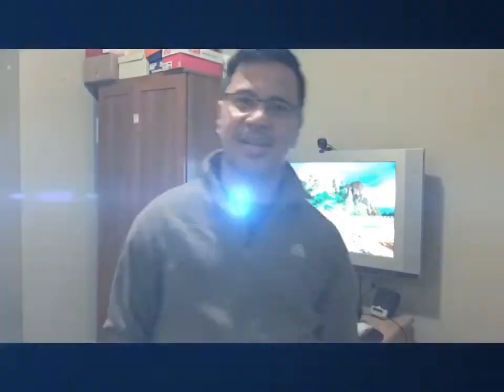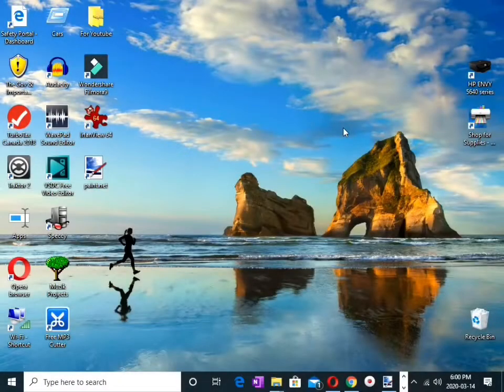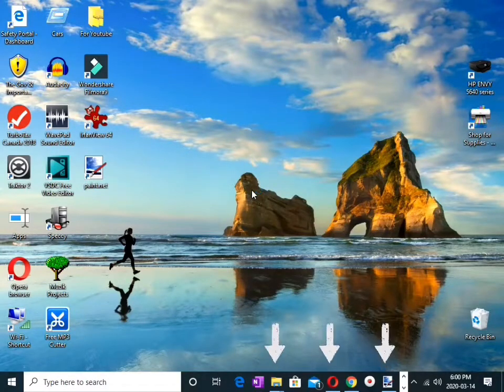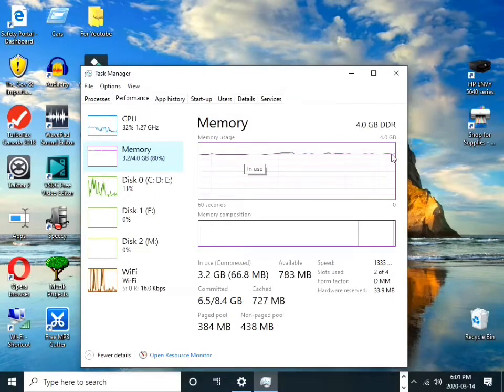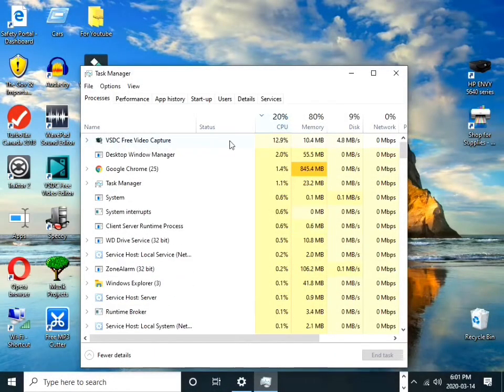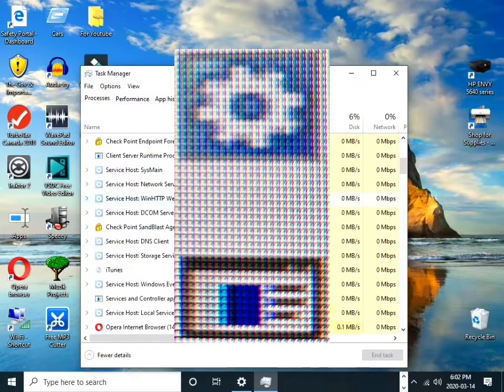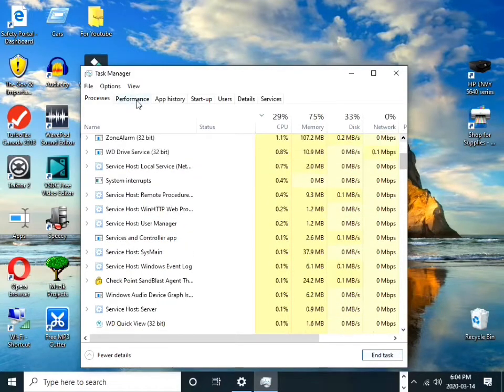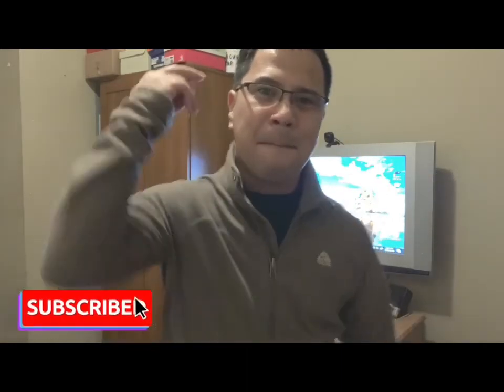Improve your computer performance for free.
If your experiencing a lag on your internet and you blame it on poor connection. In most cases your are right, it’s your slow internet connection that is the culprit. But, their some instances it’s not your internet connection ,but your computer, down on computer resources. Check my video and learn how to improve its performance for free.